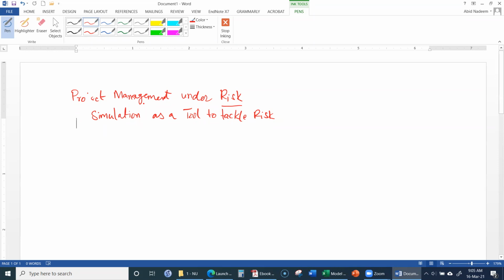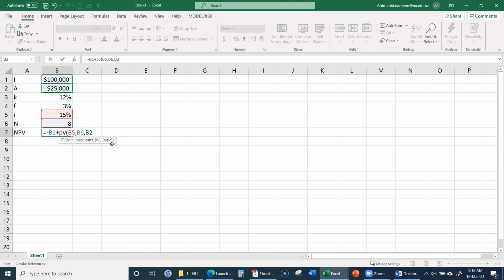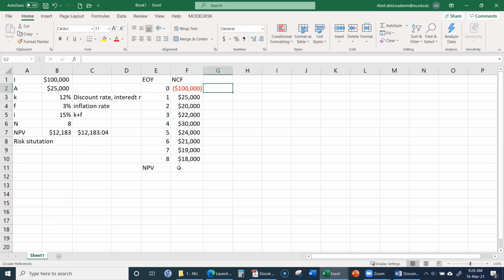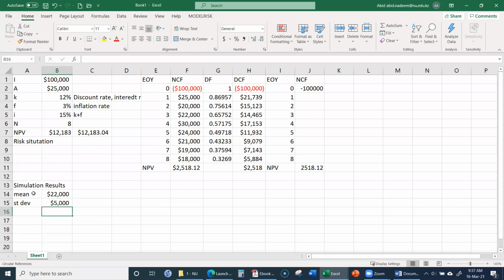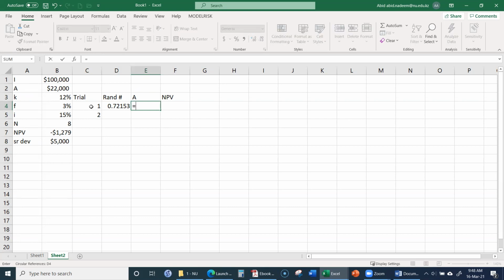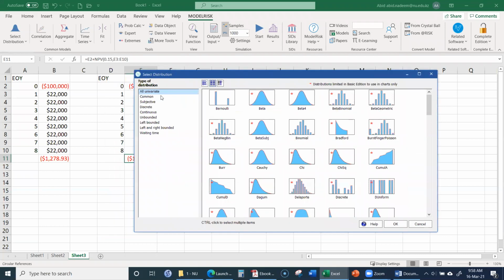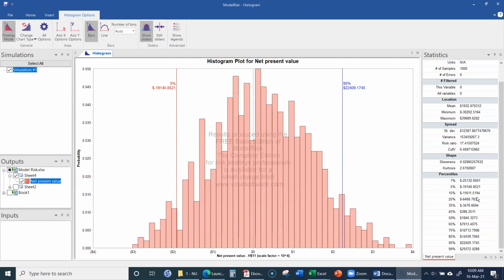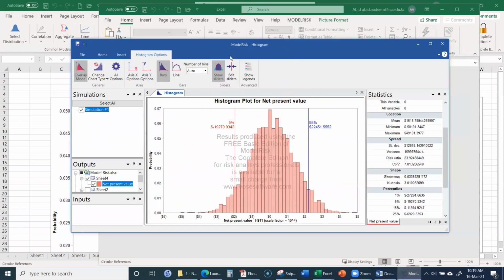Lecture 2021 03 16 Project Evaluation under risk Simulation Tool